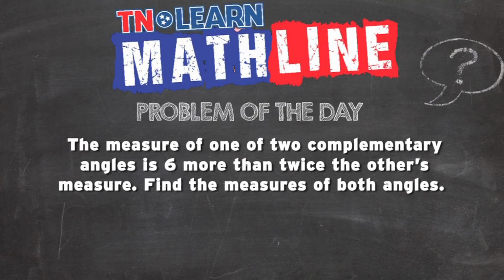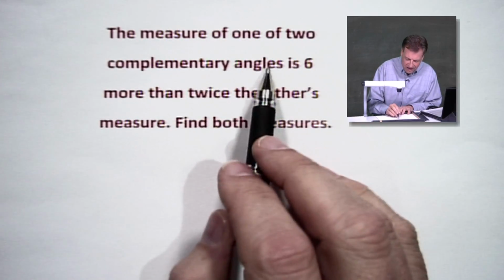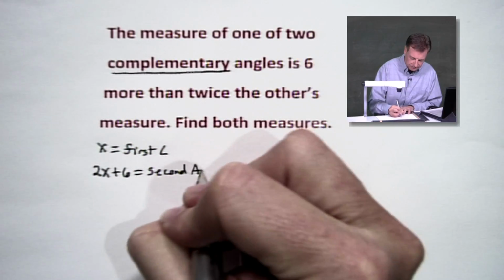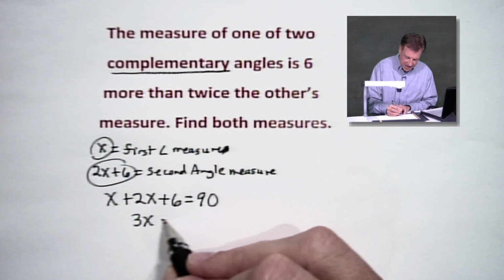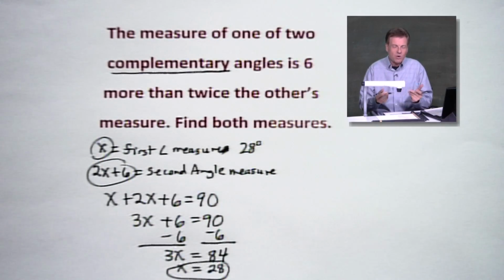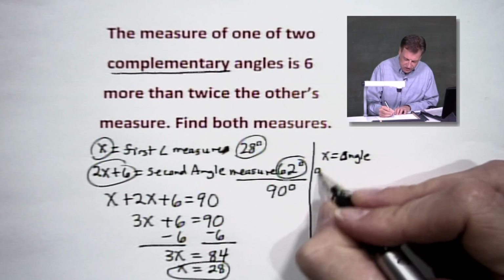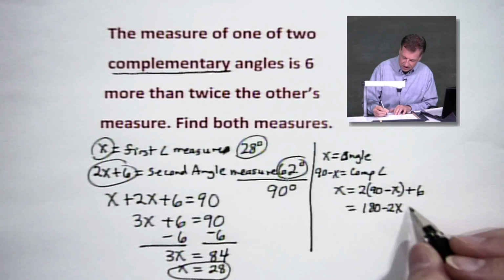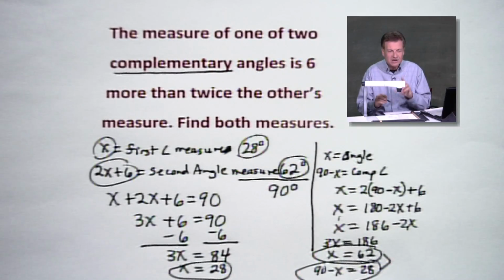Complementary Angles Problem | Real World Applications| TNLearn | Mathline